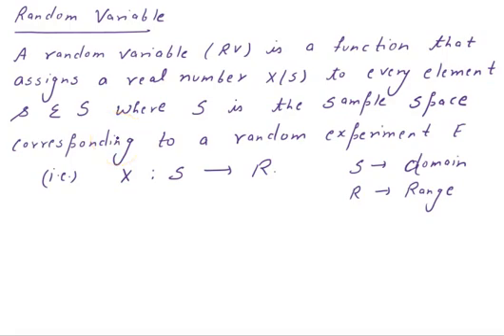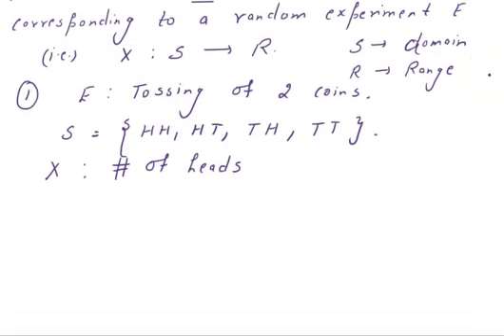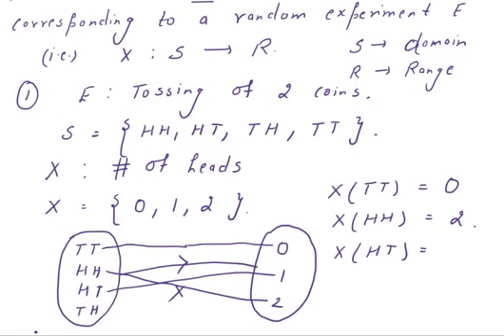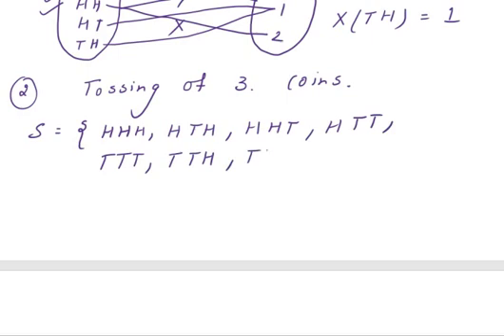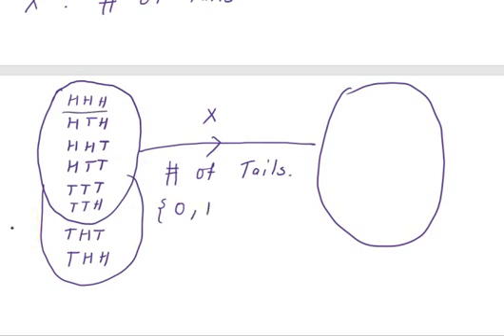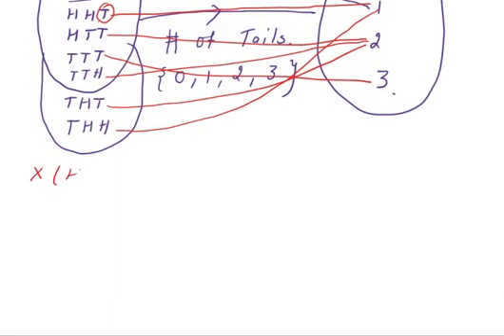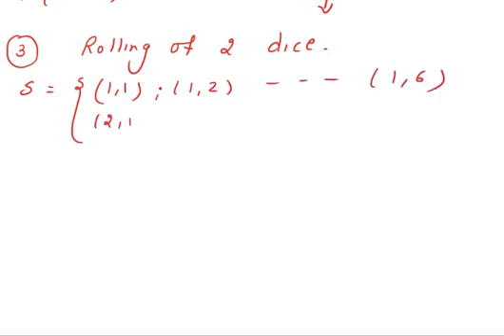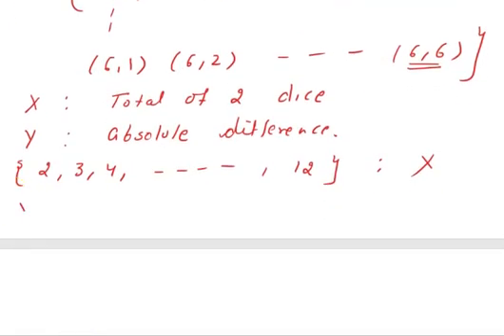Random variables | Probability and Statistics | Math Mash